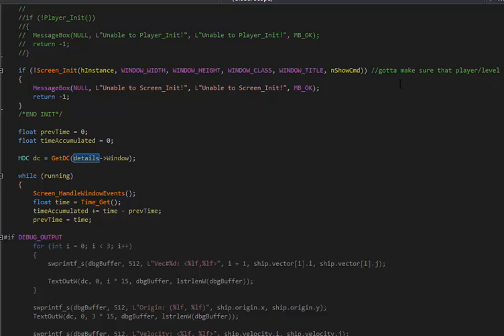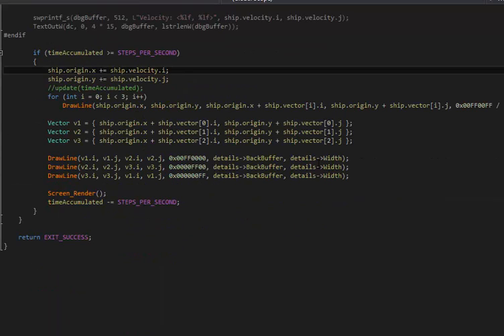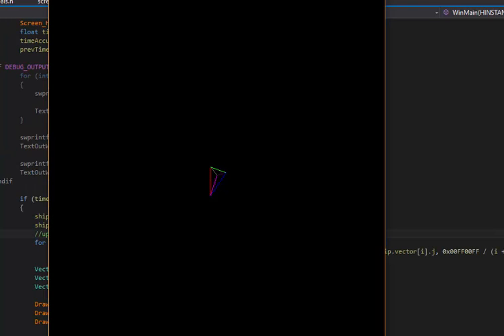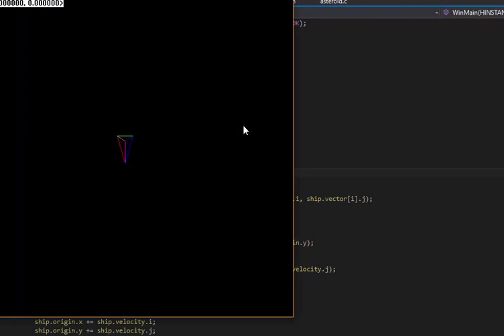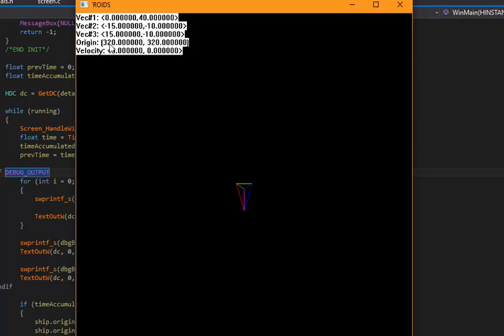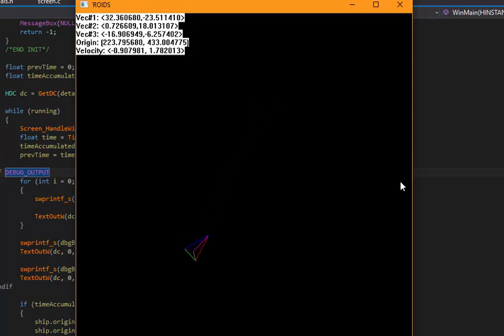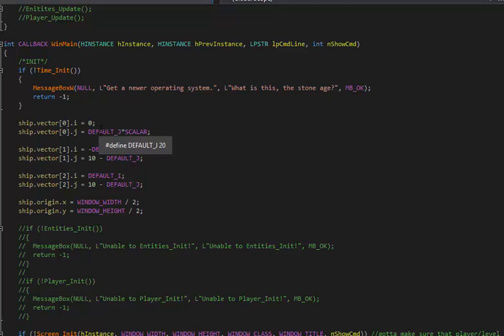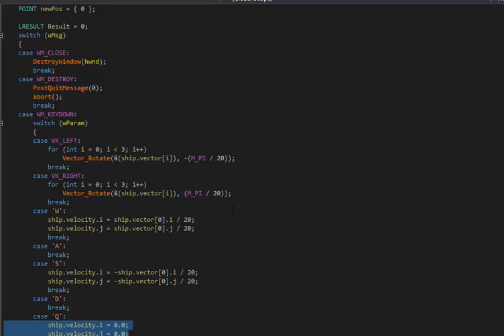'Roids Progress Report 1